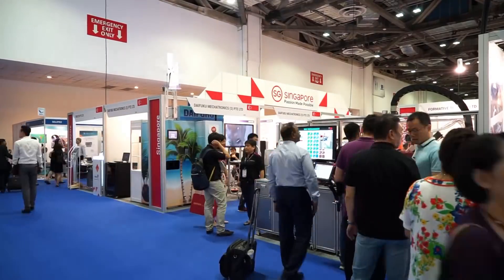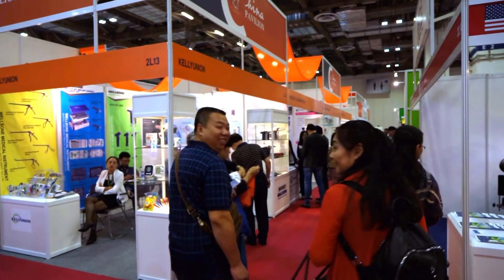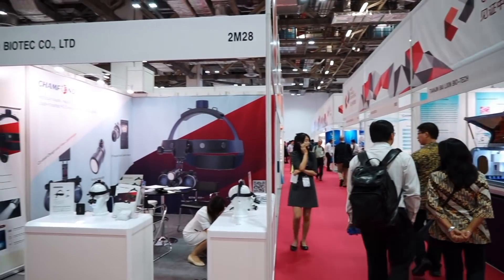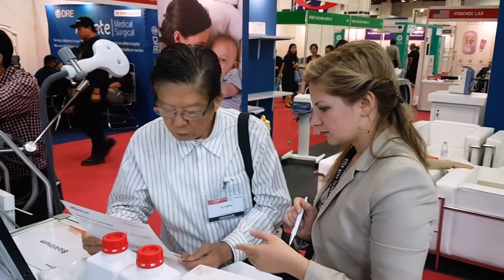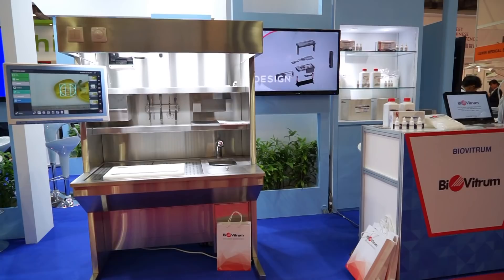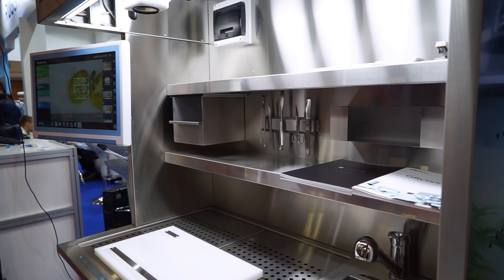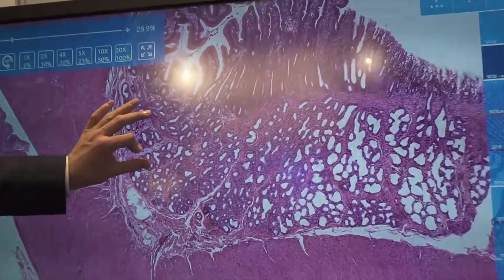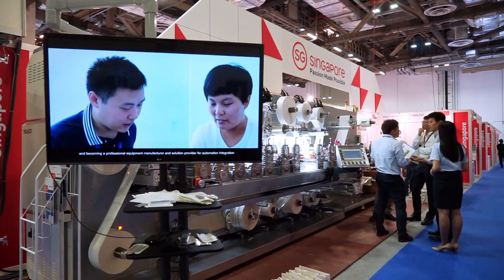BioVitrum at Medical Fair Asia 2018 in Singapore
«BioVitrum» has made one more step in the export policy development.  In august 2018 our company participated in the international exhibition Medical Fair Asia 2018 in Singapore. We presented our own advanced developments in the field of laboratory diagnostic.

Medical Fair Asia is the most significant exhibition of medical, diagnostic and rehabilitation equipment and technologies in the Asian region. It has been held since 1997, and each time the number of participants and involved countries is growing. This year, delegations from Russia, Spain, Belgium, Brazil, the Netherlands, Qatar and the Philippines came to Singapore for the first time.

The exhibition focuses on innovative methods and modern medical technologies. A separate pavilion at the exhibition was provided for medical start- ups.

  In total, representatives of 62 countries came to Singapore this year, and the number of visitors exceeded 15,000 specialists from all over the world.

"BioVitrum" presented its own developments in Singapore. Among them, consumables and reagents for histology: histological paraffin Histomix, Kits for histology routine and special staining;
, tissue marking dyes, reagents for fixation and processing.

Specialists of BioVitrum presented their own IT solutions for pathology:  macro imaging and grossing solution - ePath, with audio, video recording, and photo documentation. It allows you carrying out all measuring at the doctor’s workplace and immediately enter all the data into the patient's electronic card.